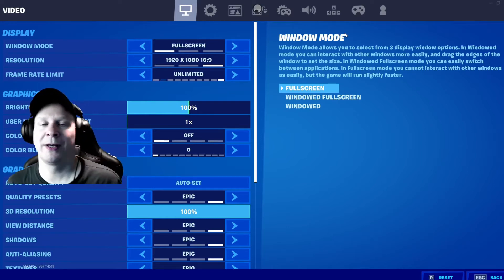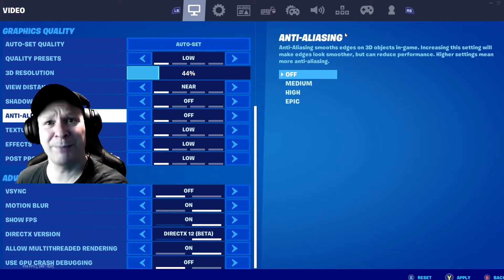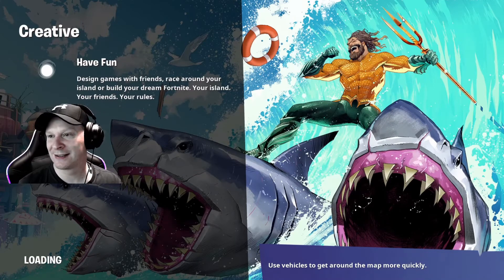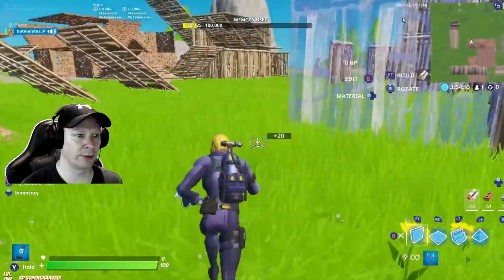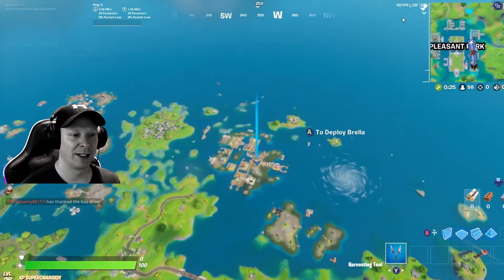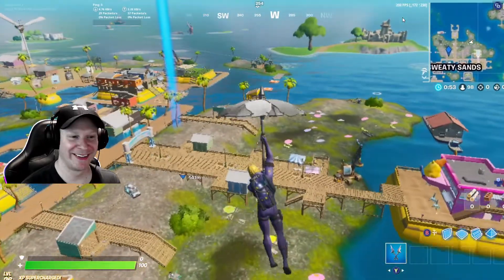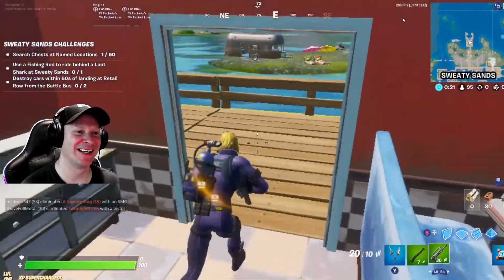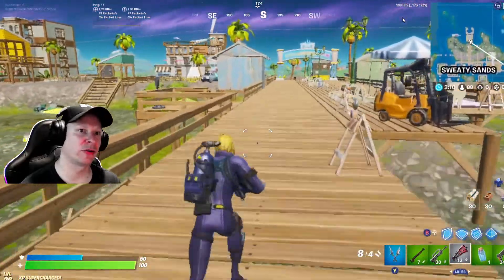Shadow Infinite! Fortnite ! FPS Benchmark Test ! LOW Settings ! Frames Win Games !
SHADOW “Infinite” plan.
Nvidia Titan RTX 6000 GPU,
Xeon six-core CPU at 4GHz,
32GB of RAM,
1TB of storage.

I was asked if I would Benchmark Fortnite using Shadow. But this time with all settings set to low for maximum FPS. I have tested Creative, Battle Royale for ping and FPS. Enjoy!

Feel free to add me on any of these platforms.

Playstation: Nutmeister_P

Thank you for taking the time to watch my video, hope you enjoyed it.